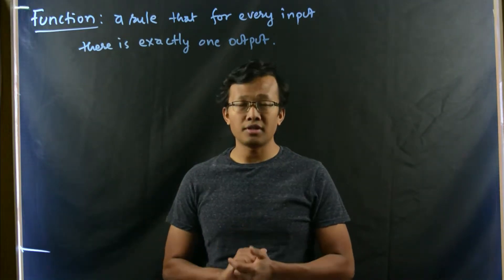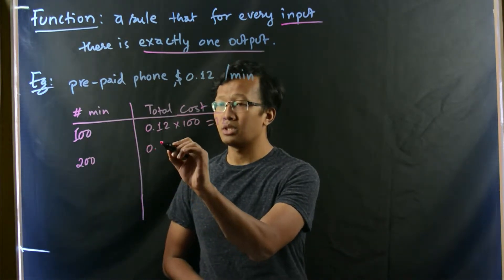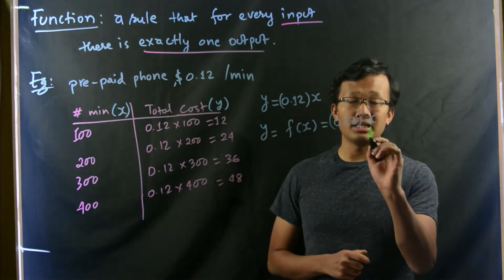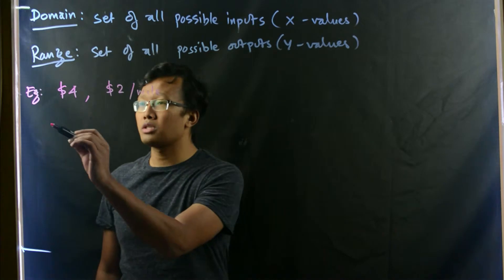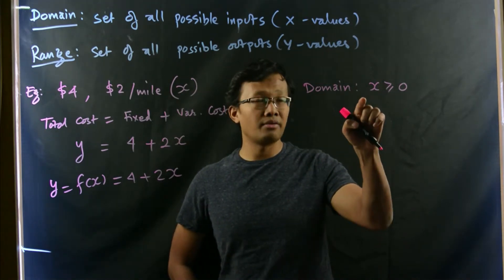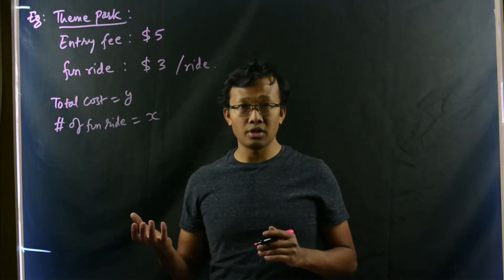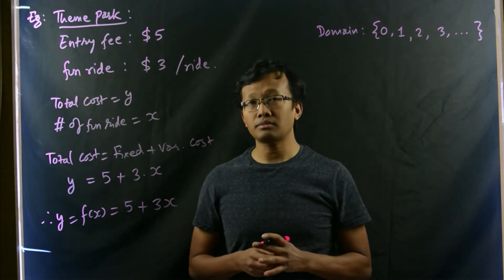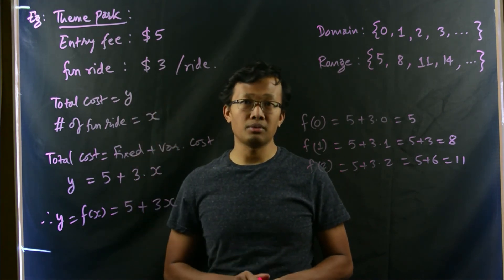Function, Domain and Range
Functions and Domain and Range